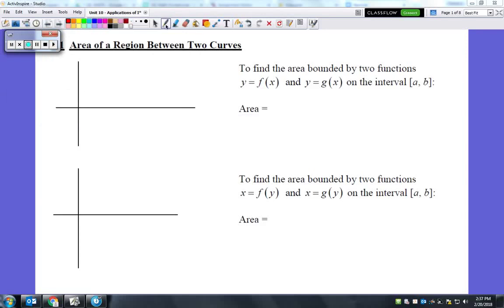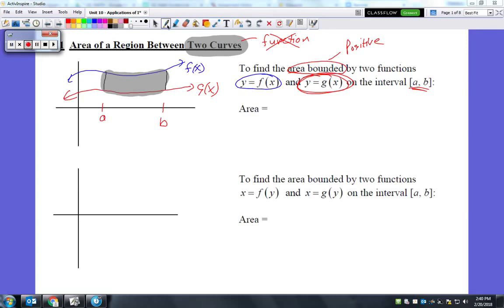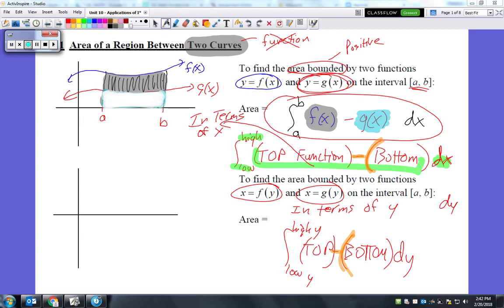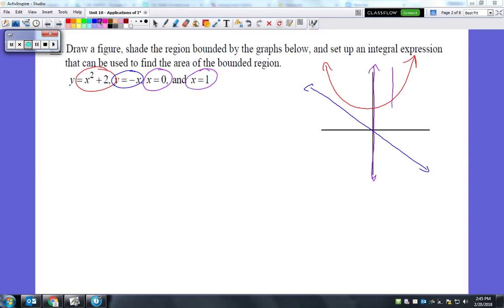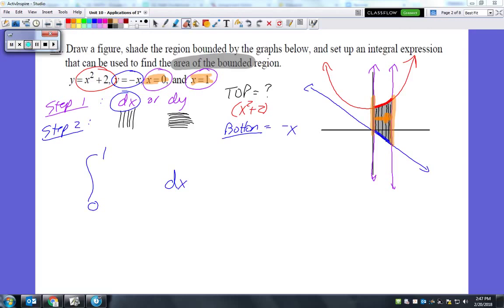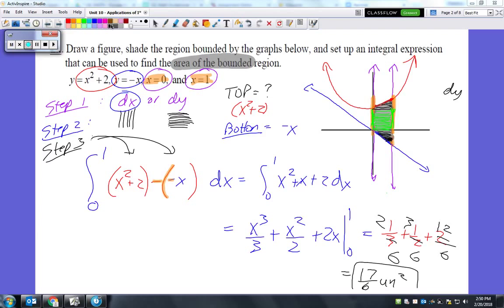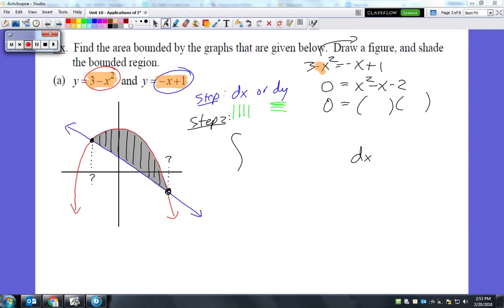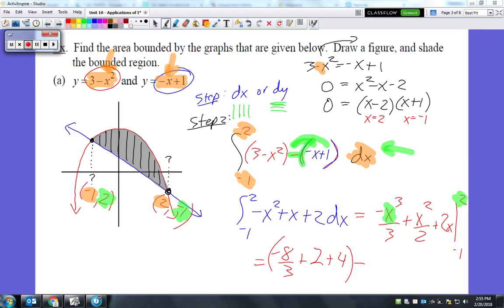AP Calc AB | Unit 11 - Applications of Integrals, Areas, & Volumes (Day 1a)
Applications of Integrals, Areas, & Volumes (Day 1a) Area Between 2 Curves